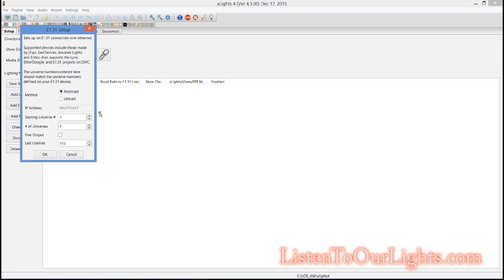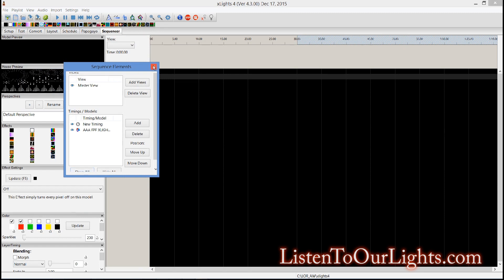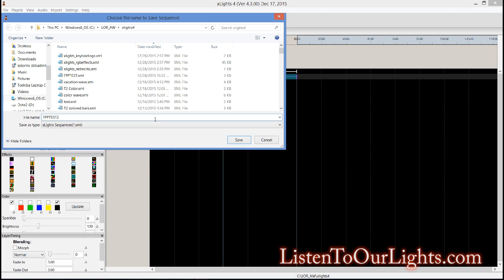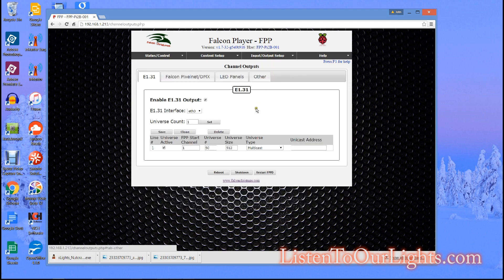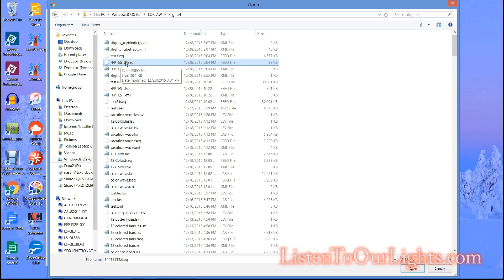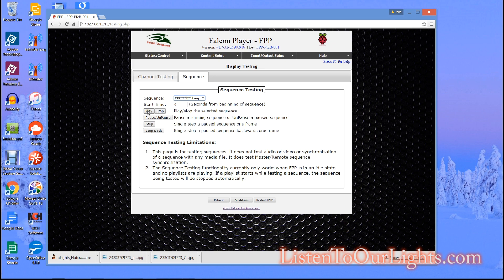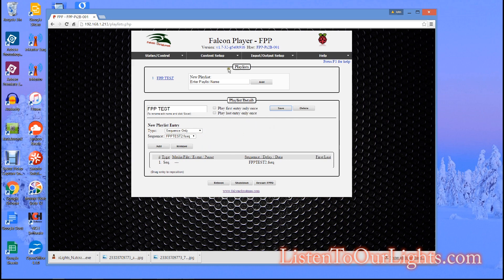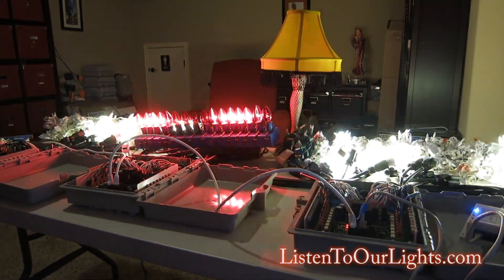Running 1st Sequence from FPP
In this video I create a simple sequence to run on my LOR CTB16's in DMX mode using Xlights/Nutcracker123, use the FPP to test the lights, then run the sequence from the FPP.